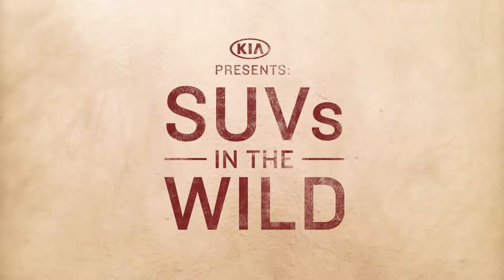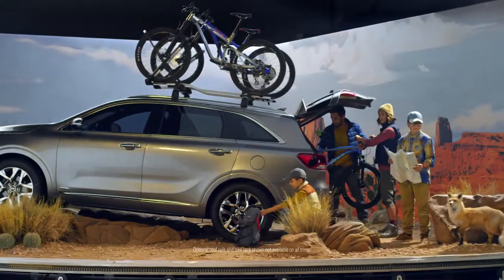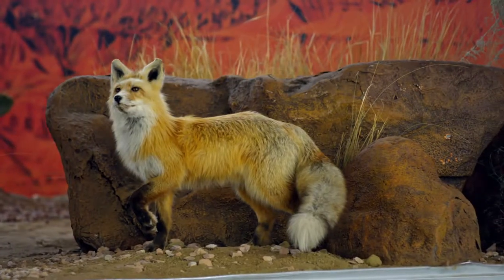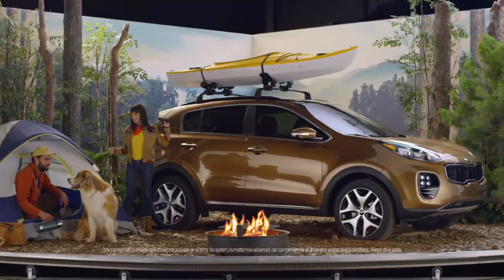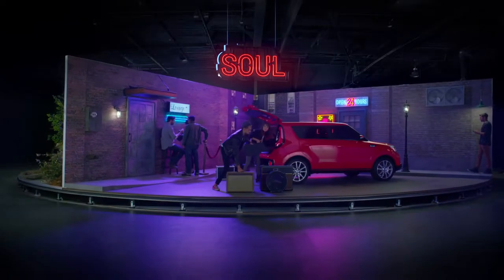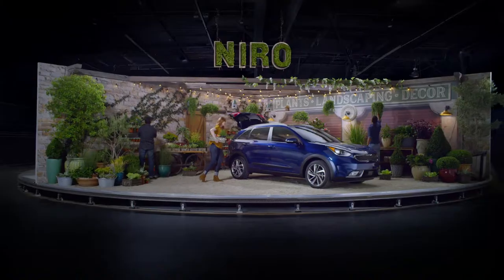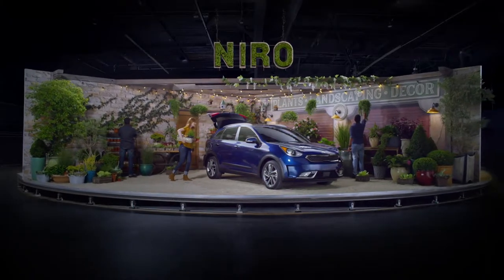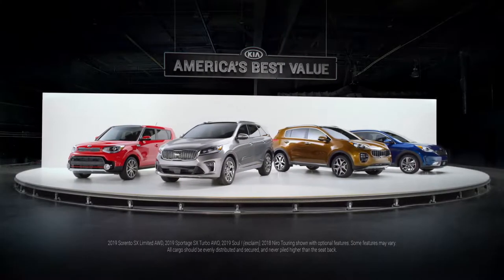Kia SUV’s in the Wild – America’s Best Value